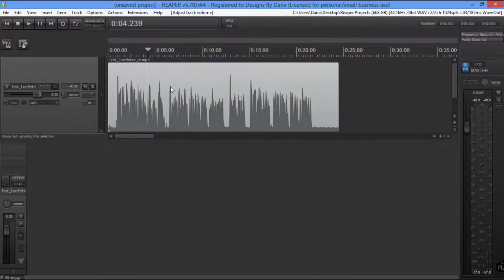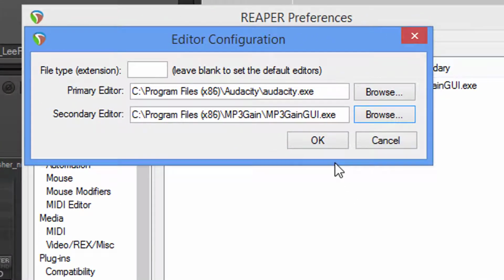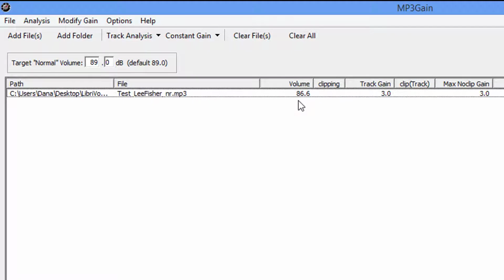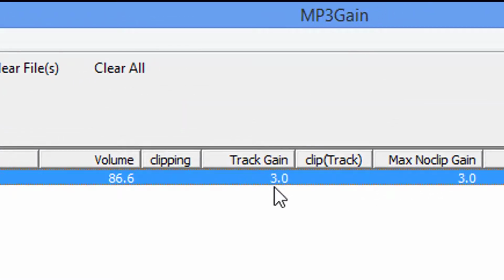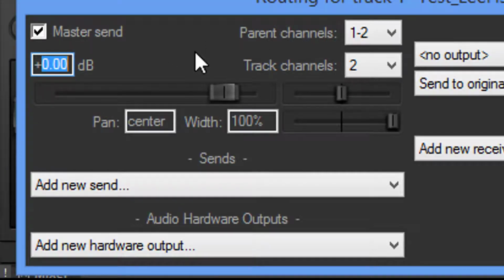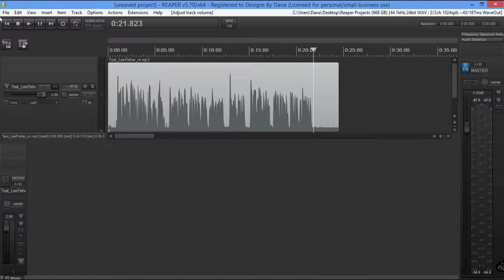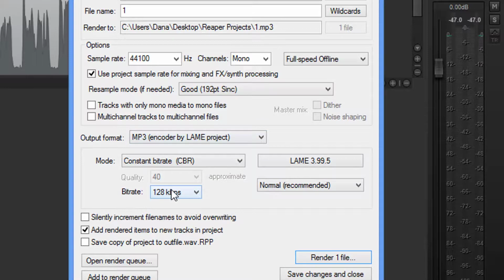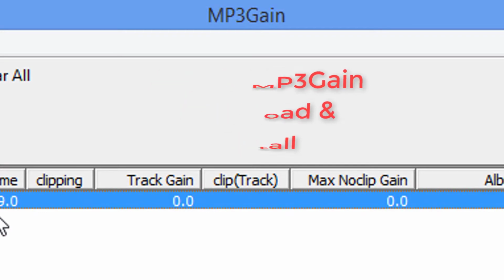Using Reaper with MP3Gain.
Using Reaper with MP3Gain. Our Free In-depth Podcasting Course, will take the Individual who has no knowledge whatsoever concerning the Art of recording audio and equip them with the skills to mix, mastering and produce a professional audio file.

When you are finished with this course, producing your Podcast will be as familiar to you, as breathing! Everything taught in this live, hands-on, in your face audio course, will revolve around the Recommended Standards from the Audio Engineering Society, (AES), concerning streaming audio.

Rendering at an -16 to -20 LUFS with an LRA (Loudness Range) of 4dbs as well as a -1dbTP, all with a +0.5db tolerance range.